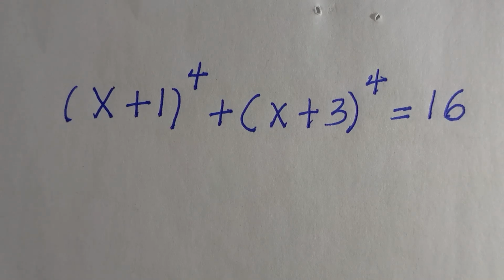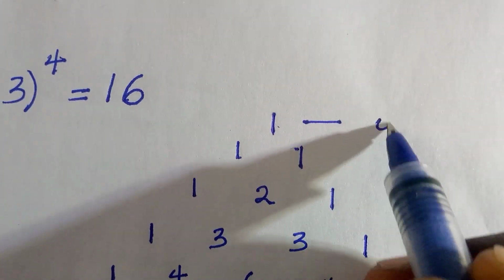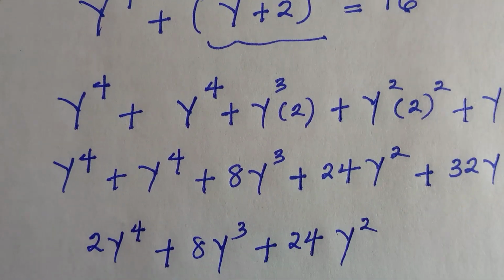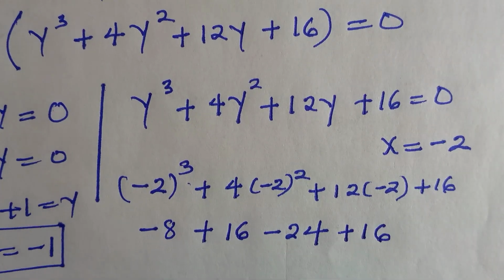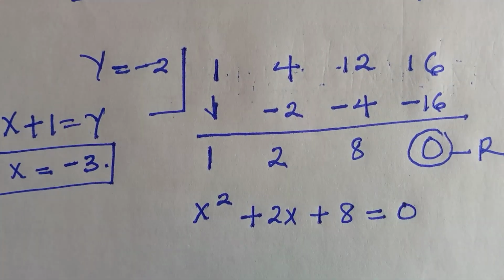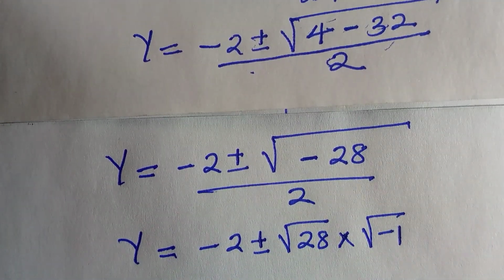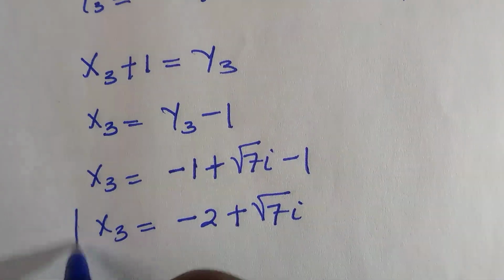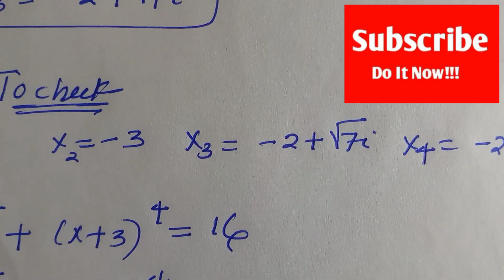Solving a Quartic Equation